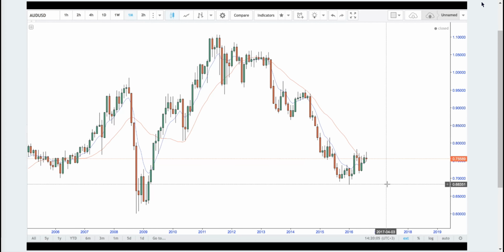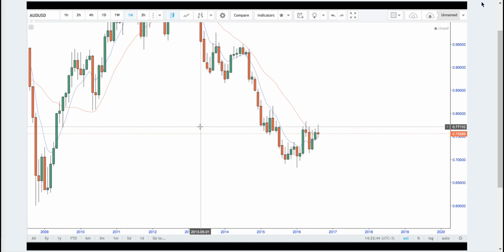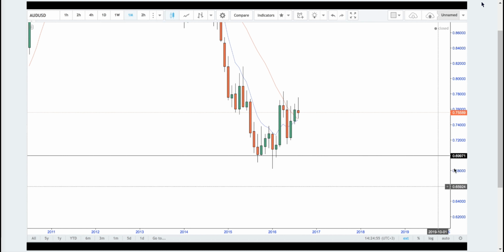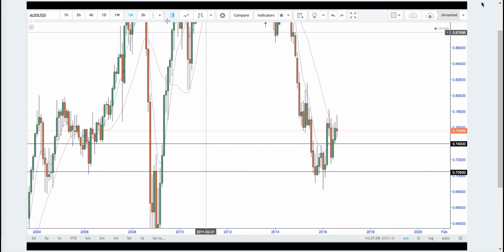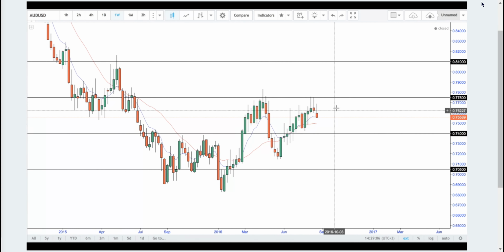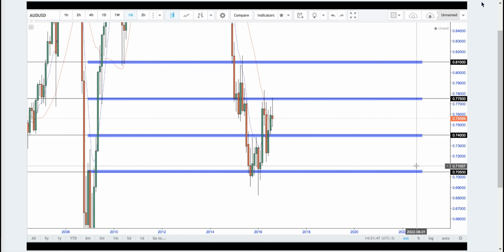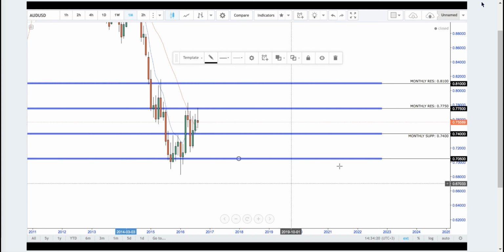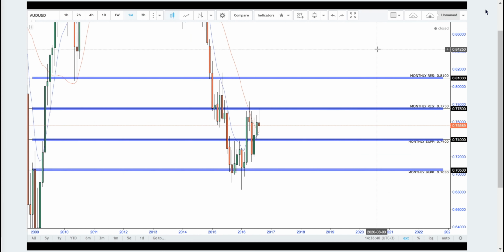34-Key Level Placement Monthly